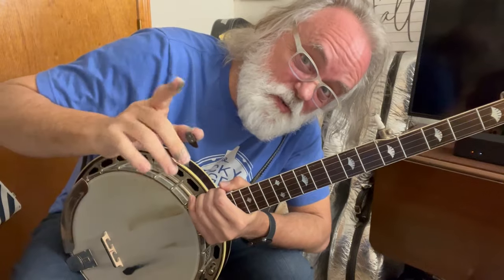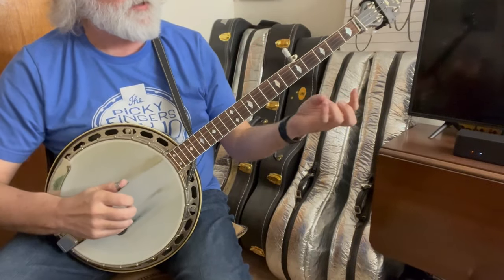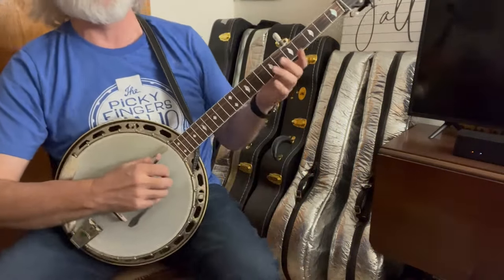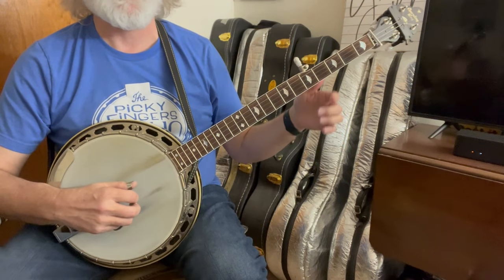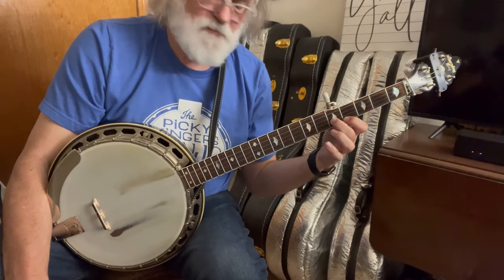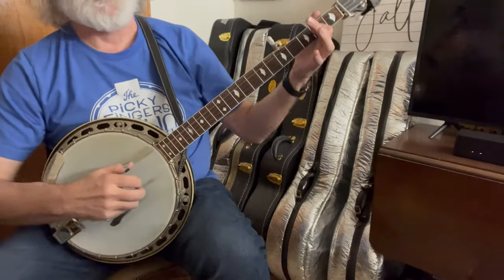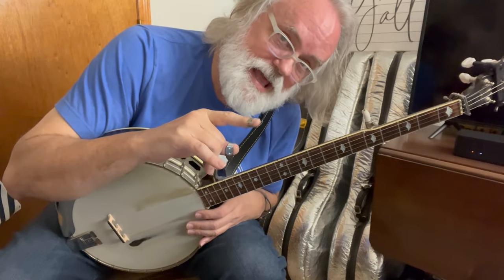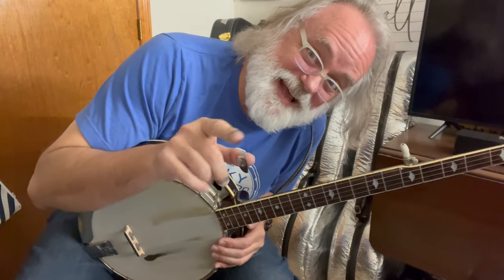Learn to play Bill Cheatham - Melodic Bluegrass Banjo